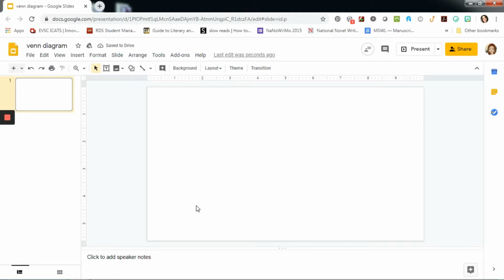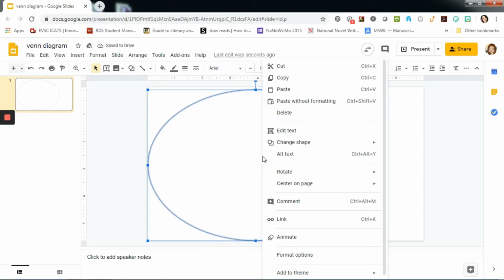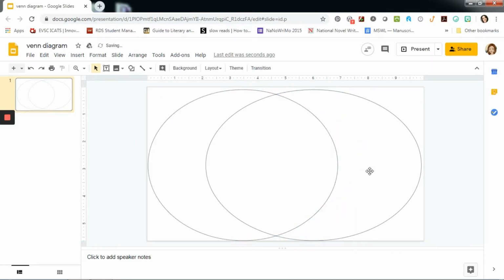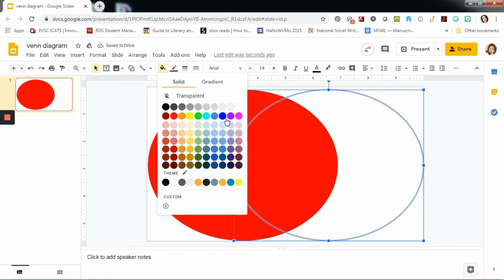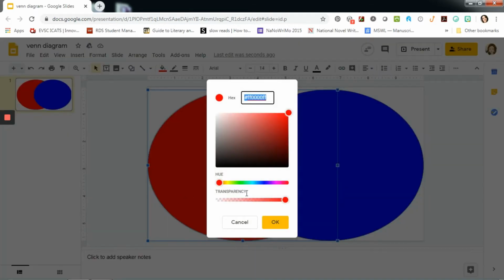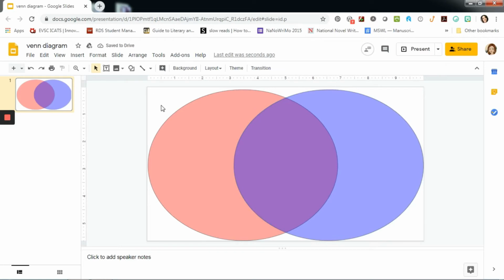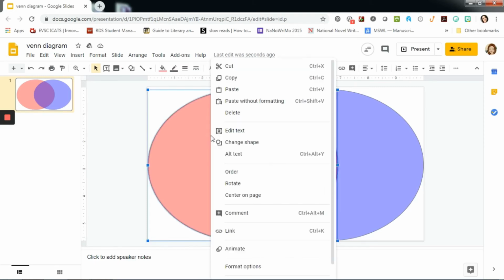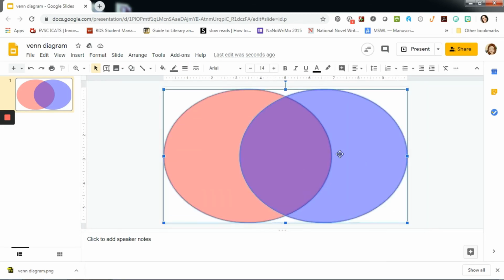Create a Venn Diagram Student Template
A short overview for teachers that shows how to create a Venn diagram, save as an image, and apply that image as a static background using Google Slides.

🍎🏫 All teachers want their students to succeed--whether in a traditional classroom, virtual classroom, or blended learning environment. Drop me a comment with your request for my next teacher or student tutorial video. 🏫🍎